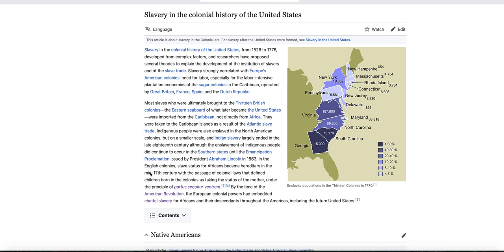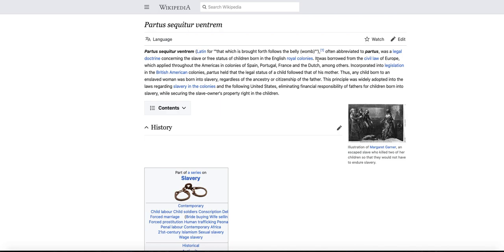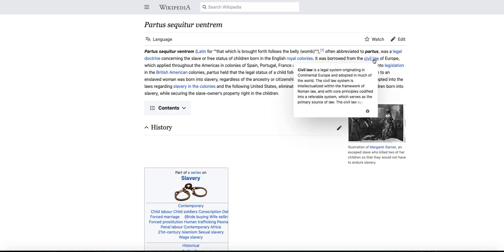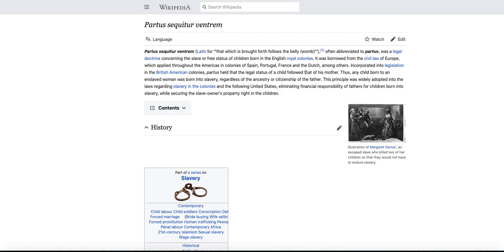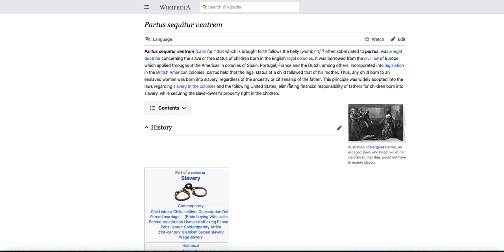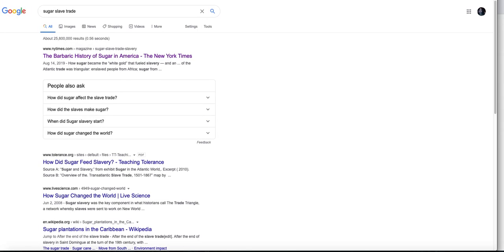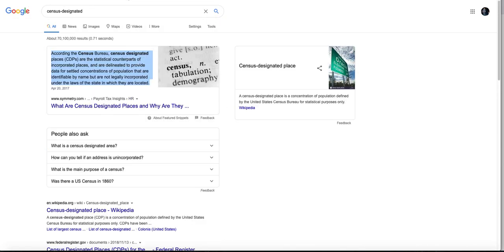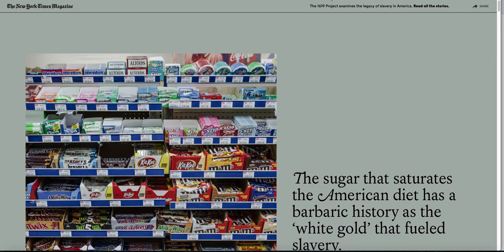Indian Slaves of South America slaughter and stock houses in Arabi Louisiana then to colonies pt 1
sheaseeking americanaboriginesunchained and unearthed his-story lied now its the time to tell ours!!